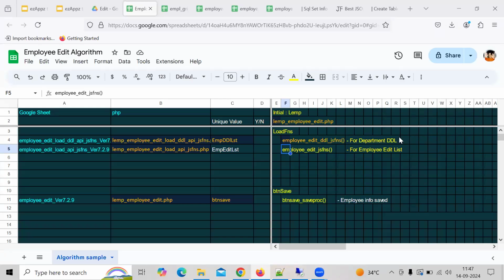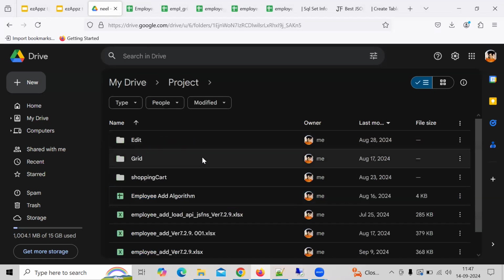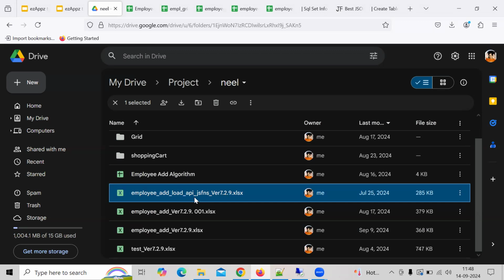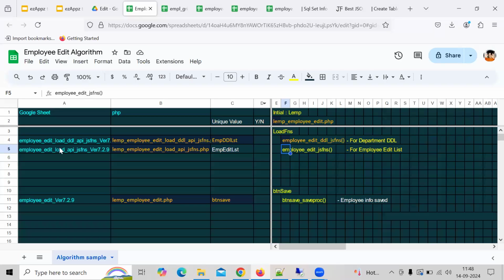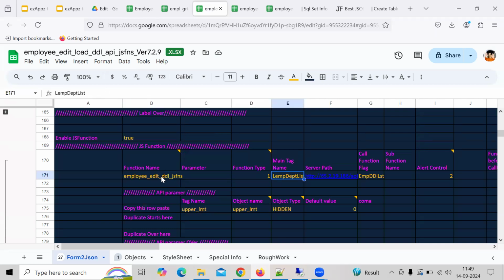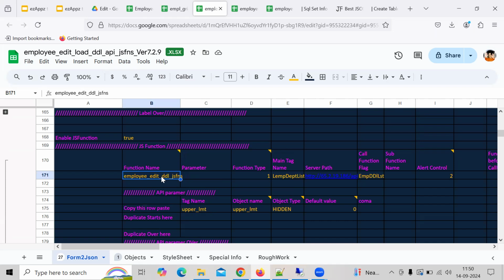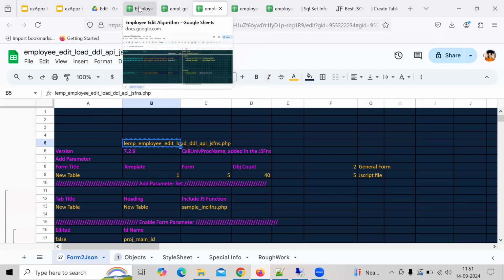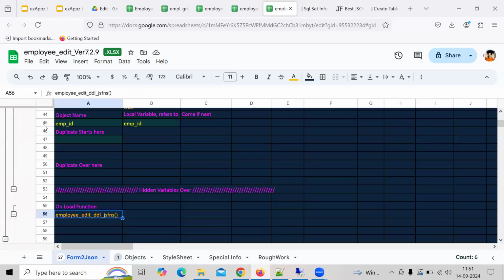Chapter 15 Part 4 Function for DDL Load API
Function for DDL Load API